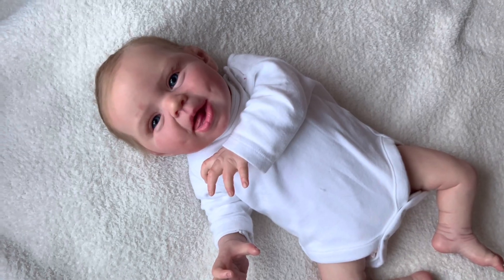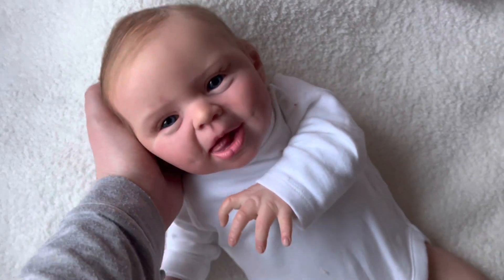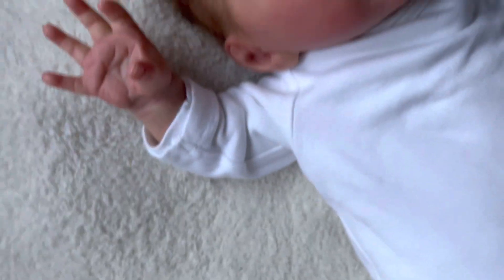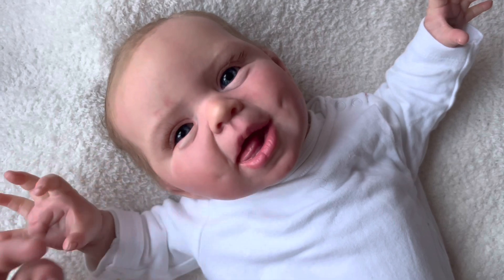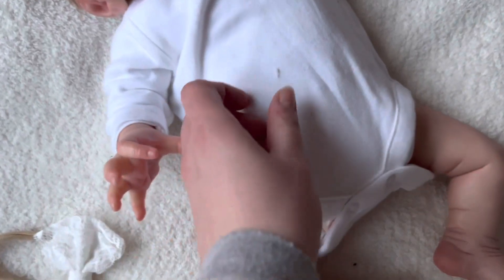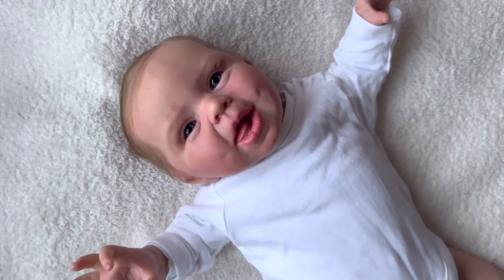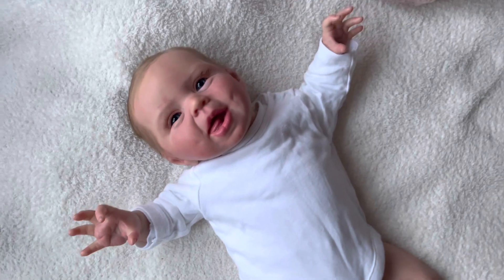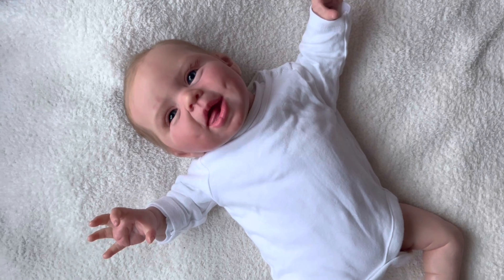What is this baby ?!